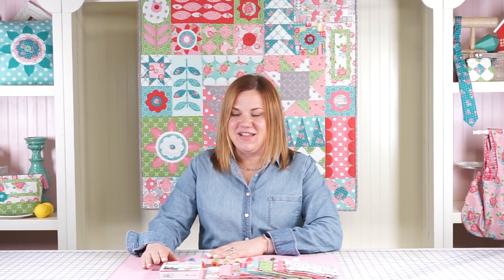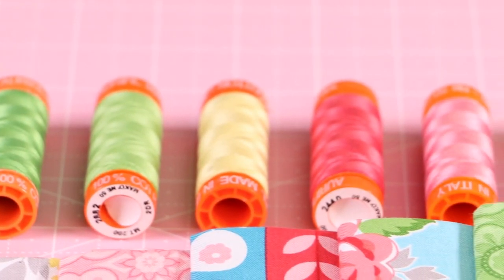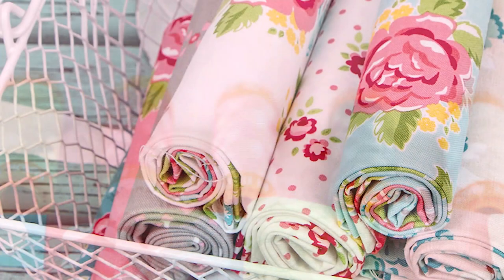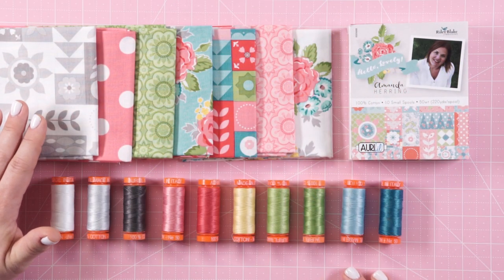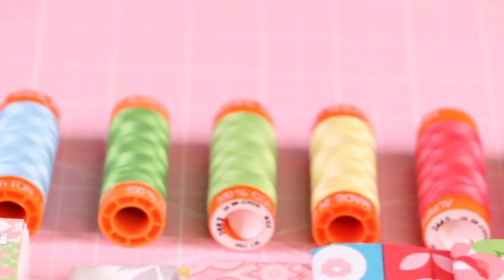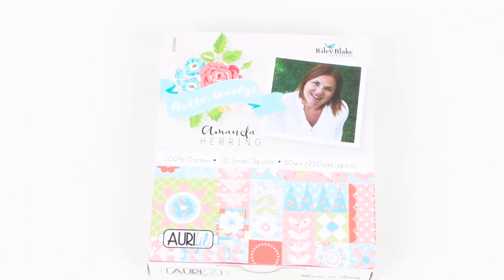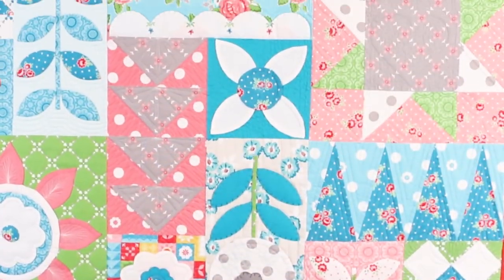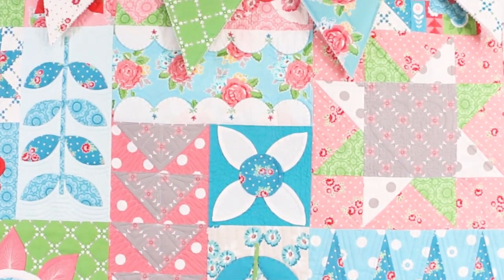Hello Lovely Thread Box | Fat Quarter Shop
Riley Blake and Aurifil have partnered to bring you this lovely thread-box that will go perfectly with the Hello, Lovely Collection by Amanda Herring.